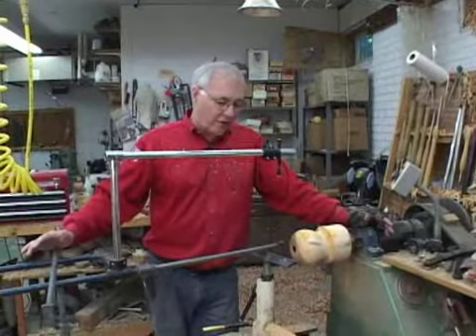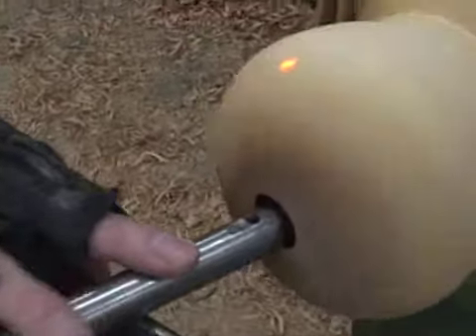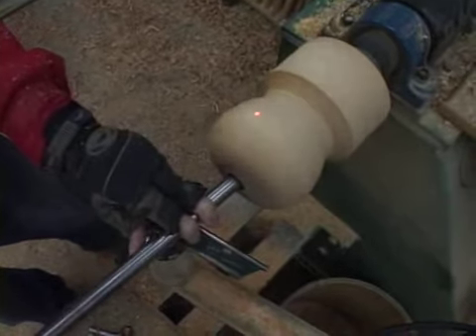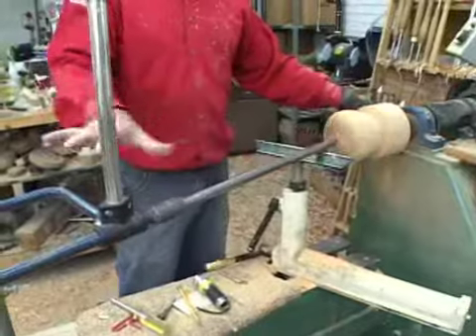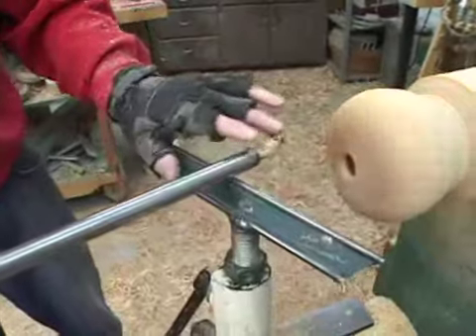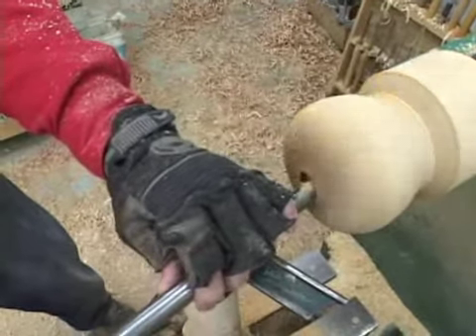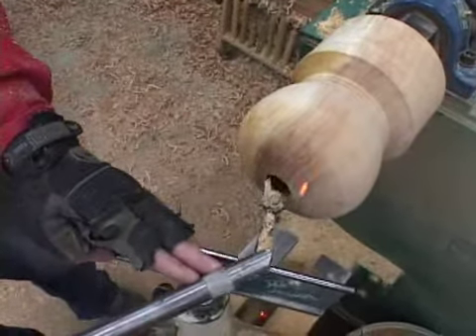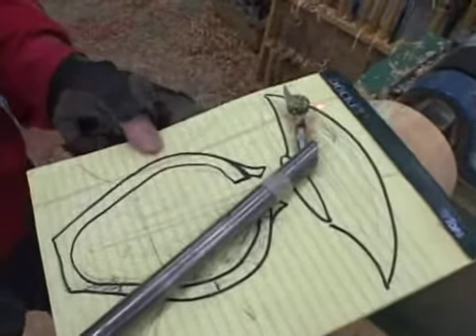Lyle on Boring Bar Capabilities for Woodturning Hollow Forms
Lyle Jamieson demonstrates techniques for reaching inside of a hollow form vessel.  There are 3 cutting configurations, as well as, a swivel assembly to turn any shaped hollow form vessel.